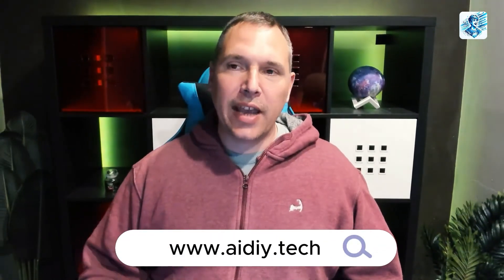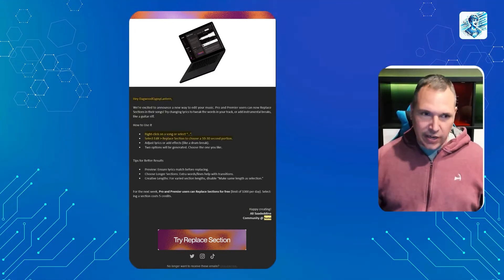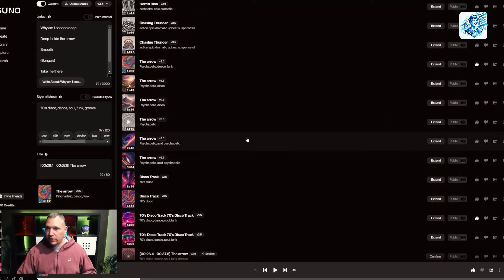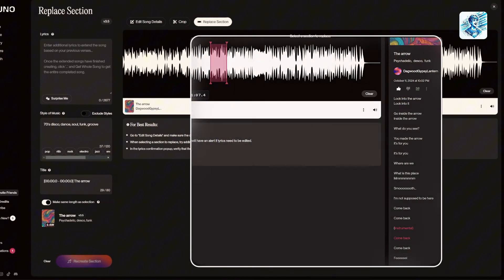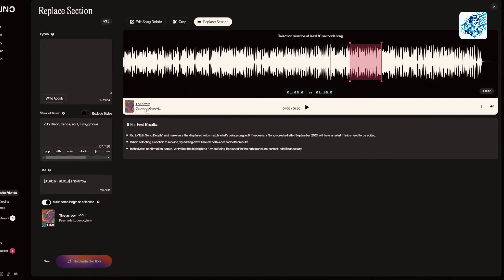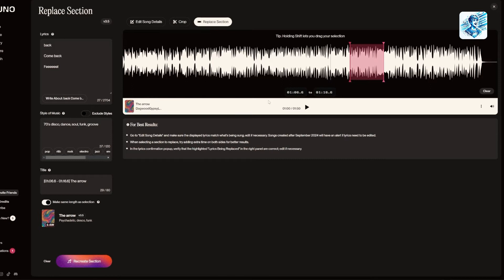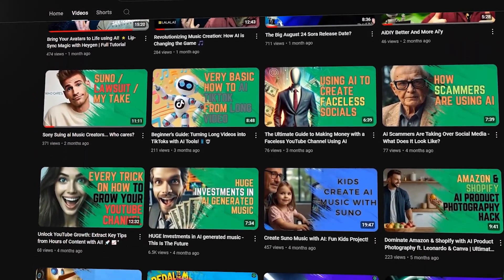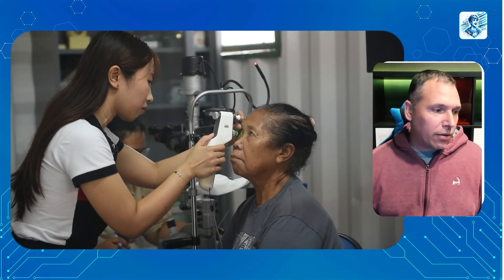Unlock Suno's Hidden Feature: Master Song Edits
Are you struggling to use Suno's latest "Replace Section" feature? You're not alone! In this video, I break down the confusion surrounding Suno’s official instructions and show you the correct way to swap out sections of your song—whether it's new lyrics or an instrumental break. 🎶

Plus, I'll share an unexpected discovery I made while creating the song "The Arrow," showing how this feature can open up new creative possibilities!

💡 Let's build a community of AI music creators—together we can push the boundaries of what’s possible with AI. 🌐 Website & Blog: